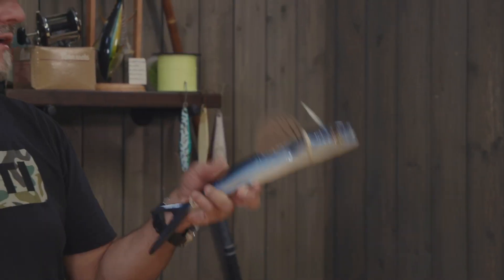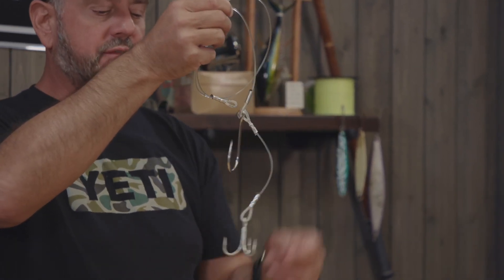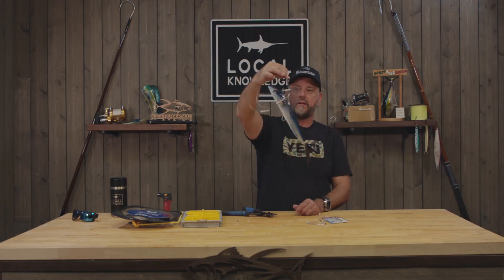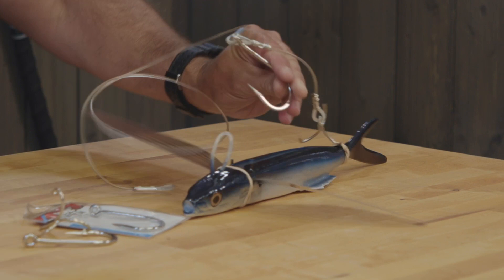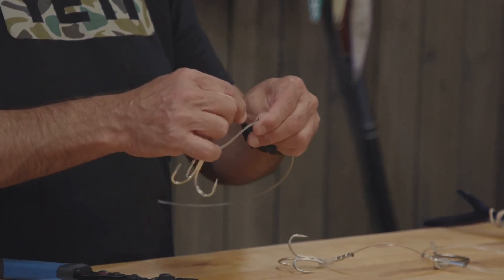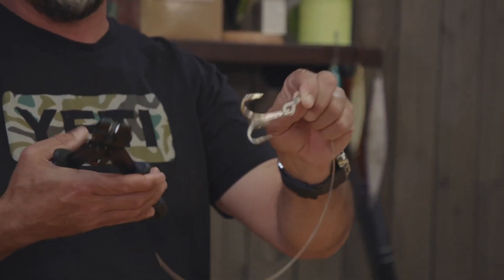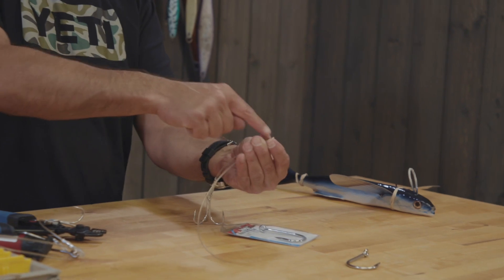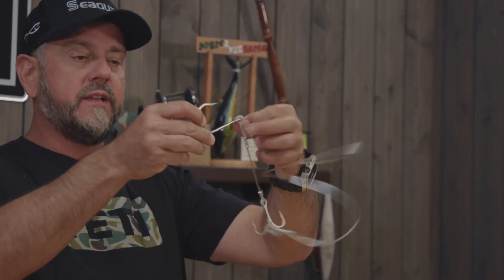Dead Flying Fish Rigging Tips With Ali | LK HOW TO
Ali Hussainy gives you the best tips for rigging dead flying fish for catching large bluefin tuna off the coast of Southern California.

Cast:
Ali Hussainy - @bdoali on IG

Produced by:
Michael Torbisco